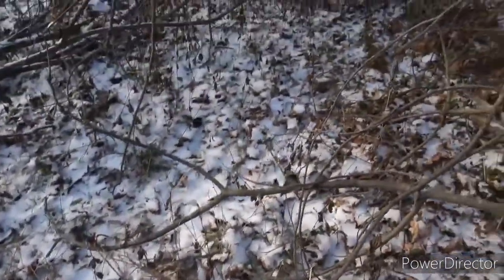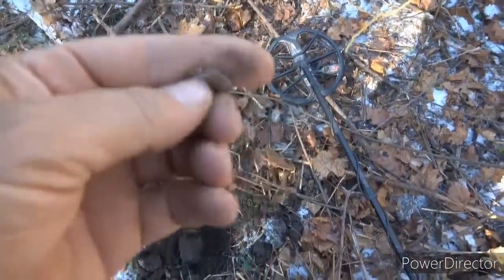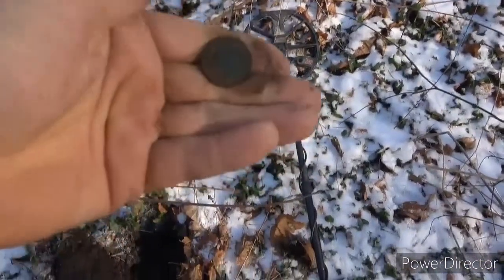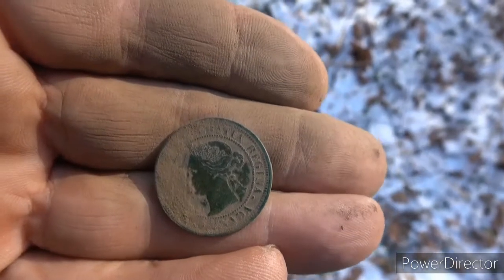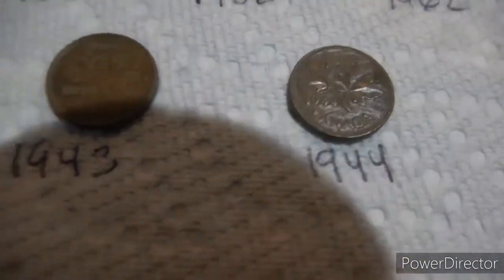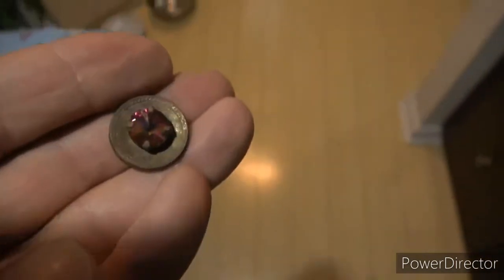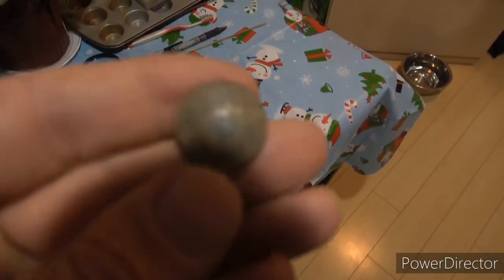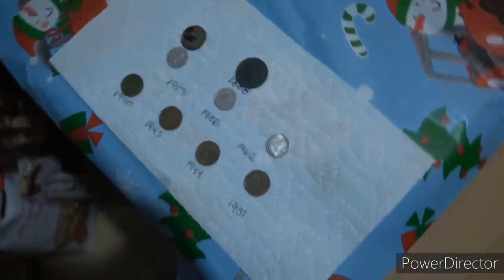FROSTY DAY SILVERS AND BIG OLD COPPER METAL DETECTING!!!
Hey folks today I head out to a place that is know to have some older coins around. I manage to find a few silvers , although not that old , a big old copper and a few other finds.